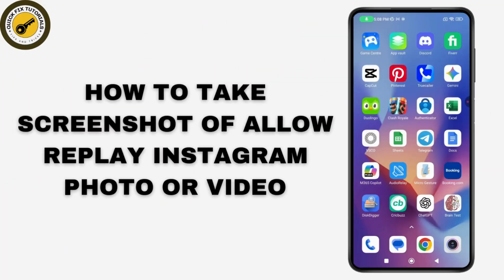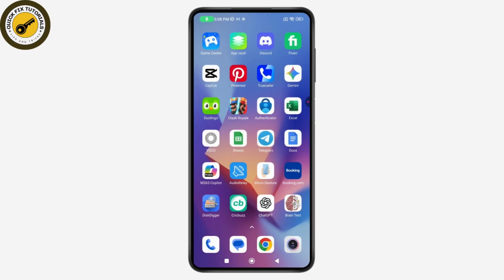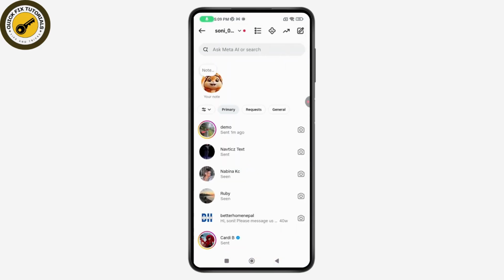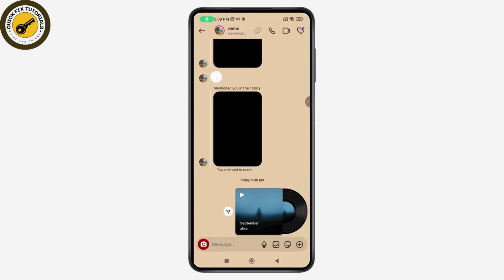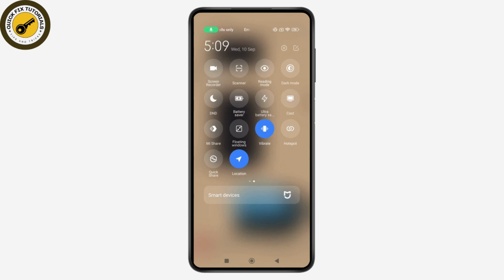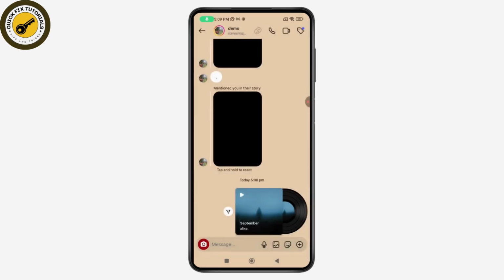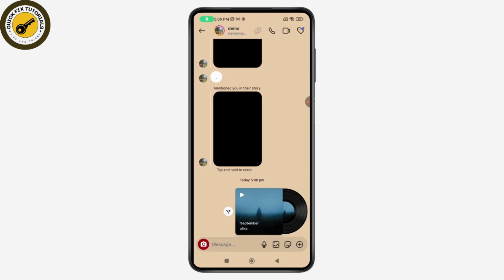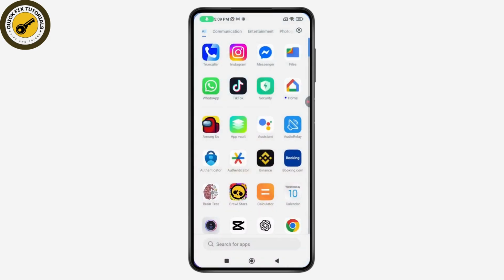How To Take Screenshot Of Allow Replay Instagram Photo Or Video— Full Tutorial 2025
How To Take Screenshot Of Allow Replay Instagram Photo Or Video

This video explains how to take screenshot of allow replay Instagram photo or video when the normal screenshot won’t work inside messages. You’ll see that opening Control Center and using the screen recorder lets you capture the allow replay moment, then you can open the saved recording in your images or files, pause on the frame you need, and take a screenshot. After fixing the problem, you can view the allow replay photo or video on your device and save the exact frame you want from the recording. This is important to fix because allow replay blocks a direct screenshot, but recording first lets you capture what’s on the screen and create a still from it. If this method doesn’t appear on your device, results may vary.

00:00 Introduction
00:10 How To Take Screenshot Of Allow Replay Instagram Photo Or Video

how to take screenshot on instagram direct, screenshot allow replay photo on instagram, how to take screenshot of allow replay instagram photo or video 2025, how do you take screenshot of allow replay instagram photo or video